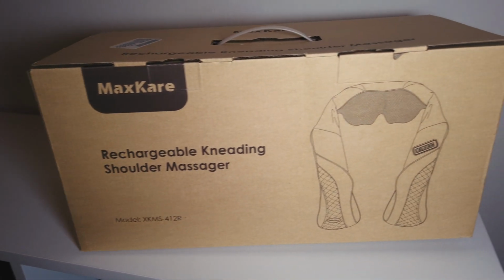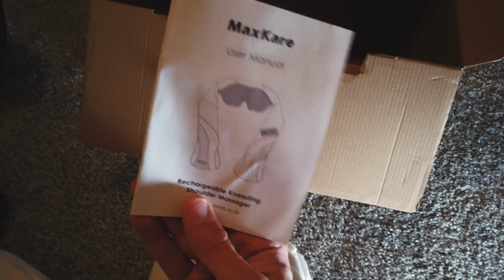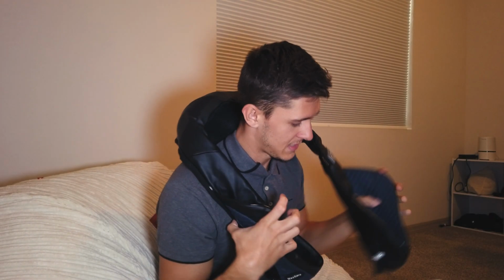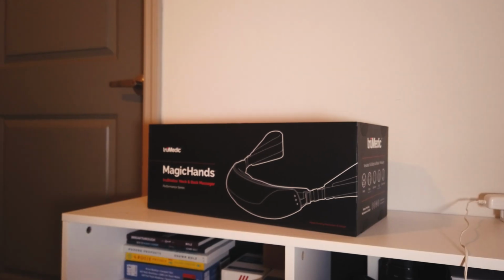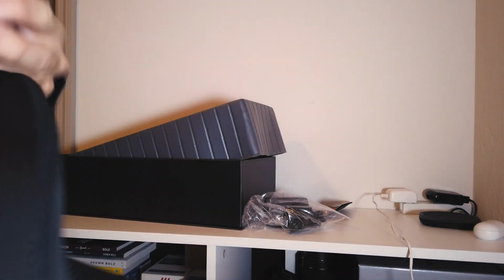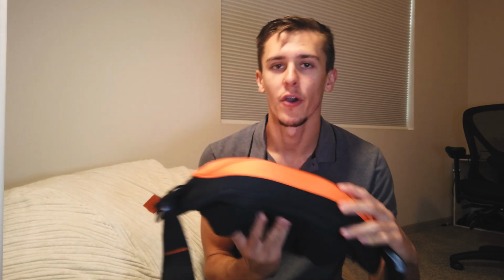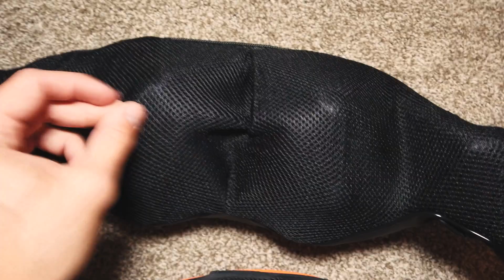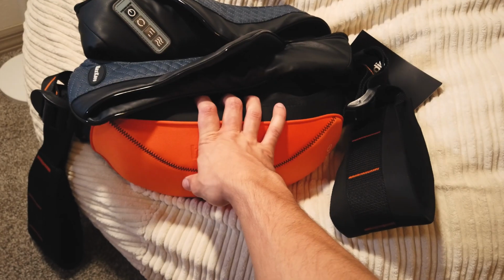$199 truMedic MagicHands Neck Massager VS $49 Amazon Massager | Review & Unboxing